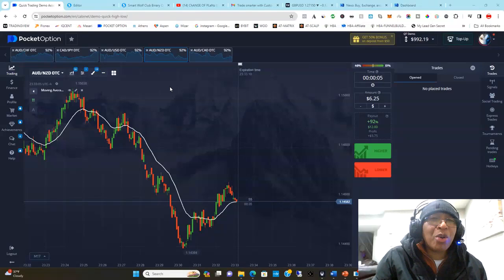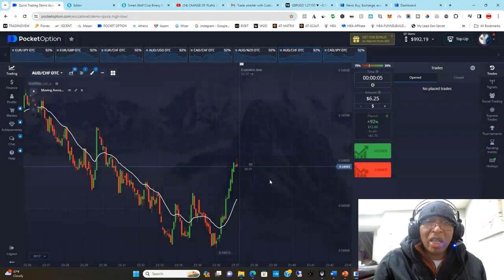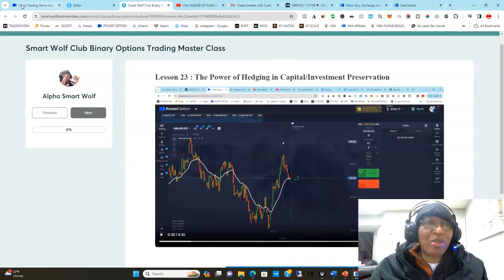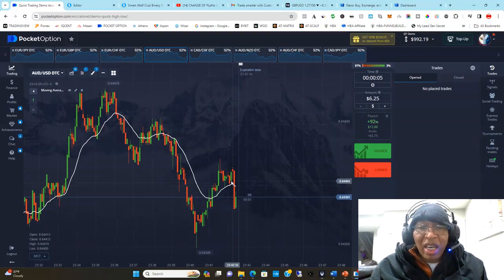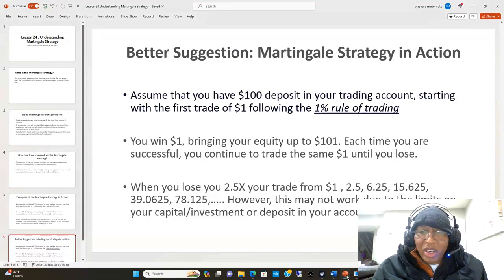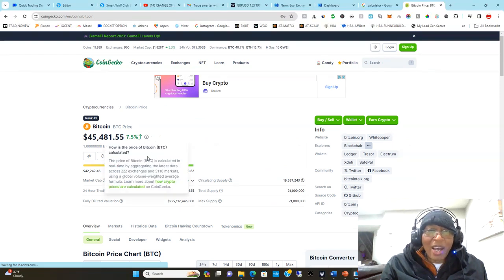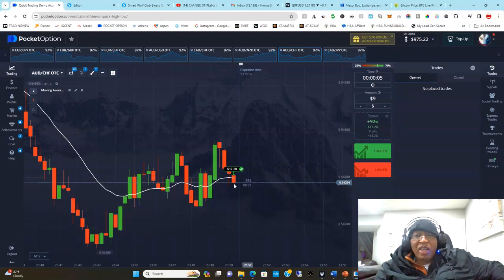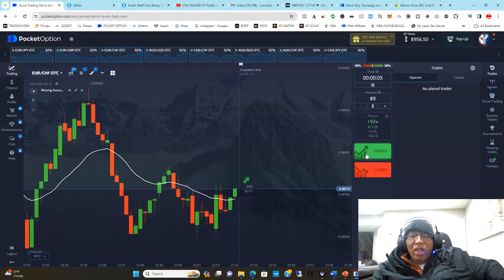The Best 5 Second Trading Strategy that May Make You High % Profits | Binary Options Strategy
Watch to learn the best 5 second trading strategy that may make you high percentage profits while trading binary options on platforms like Pocketoption, Quotex, IQ Cents, Videforex, and so on.
🔶💰Where to buy & exchange your Crypto? And

🔶💰Where to Exchange your Crypto? And

Questions?